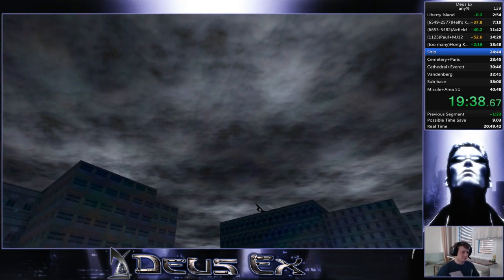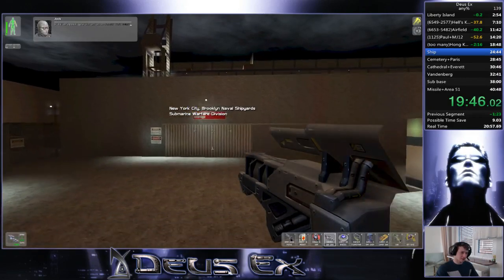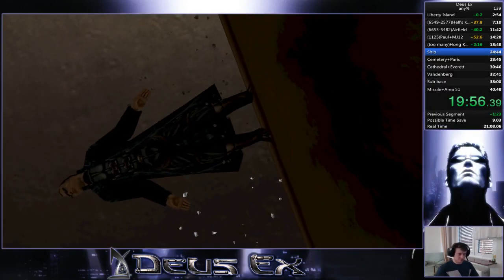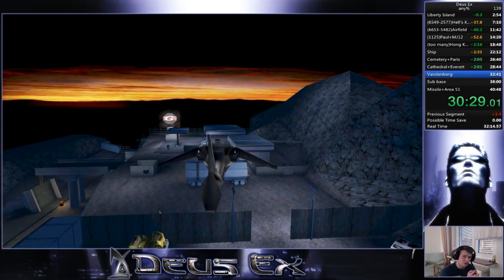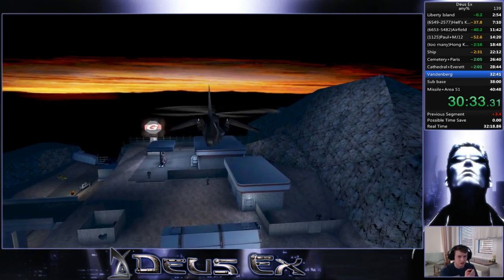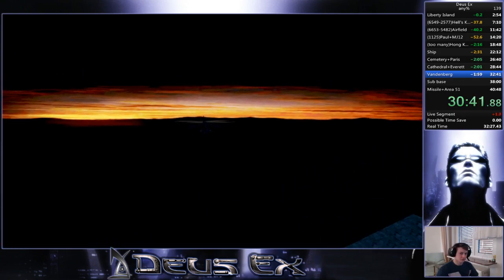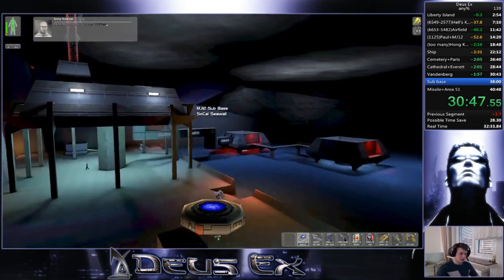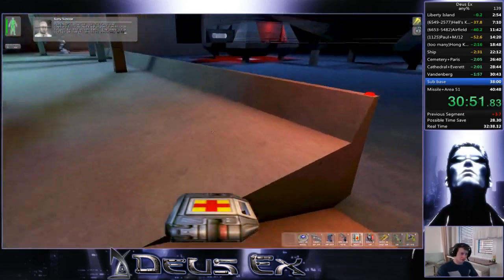Deus ex any% 38:14 (RTA 40:22)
This run was done with the New route + updated load remover.

It is hard for me to tell at the moment how legit the old runs are since we figured out 6months ago that the load remover was not working properly. Suicidemachien was fixing this and this is now a new load remover time, It is still slower than my PB but for now, I will just highlight those and compare them to my old runs.